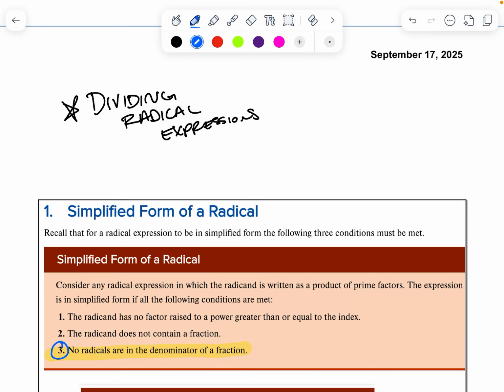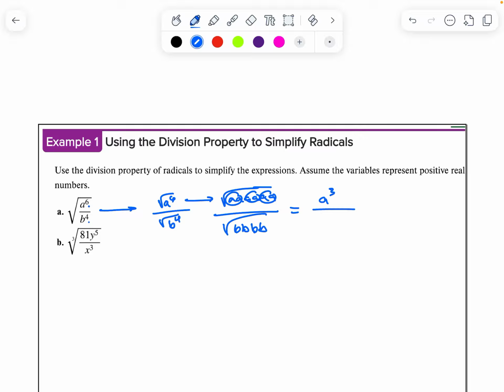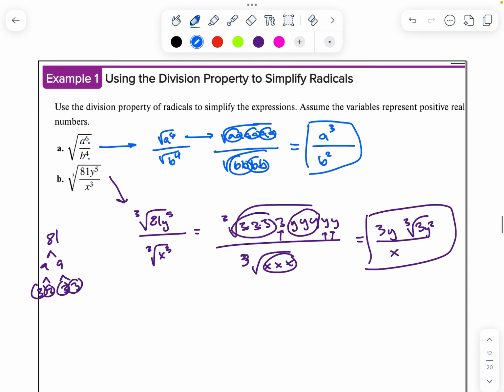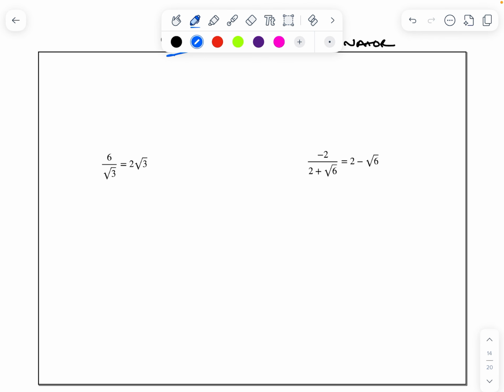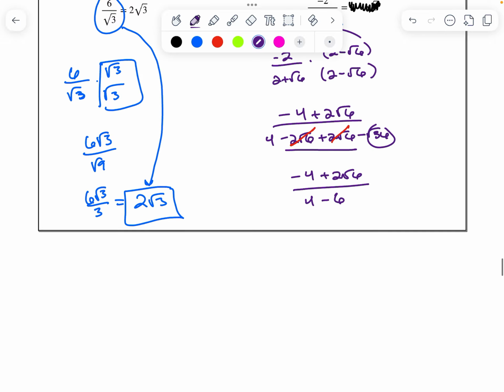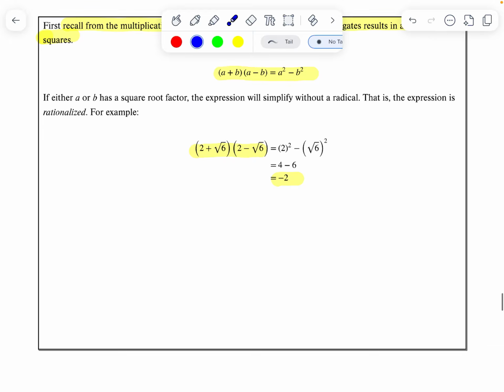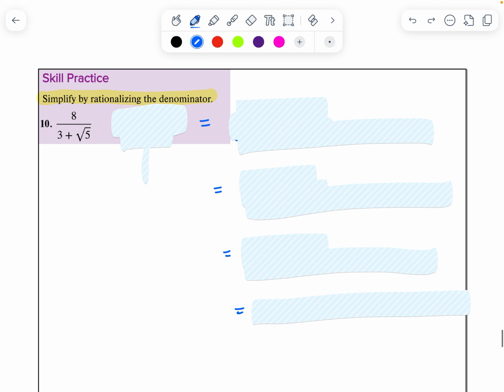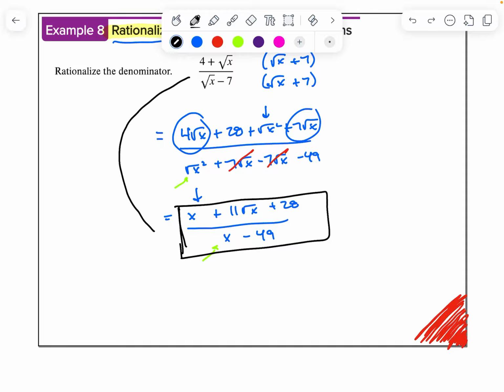Pre-College Algebra - Dividing Radical Expressions